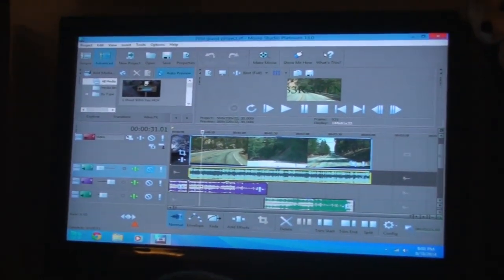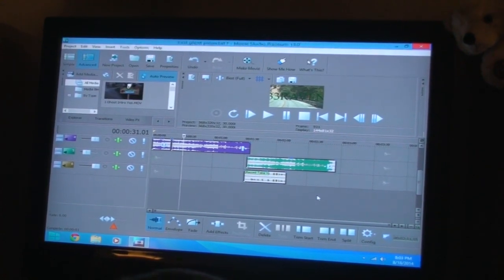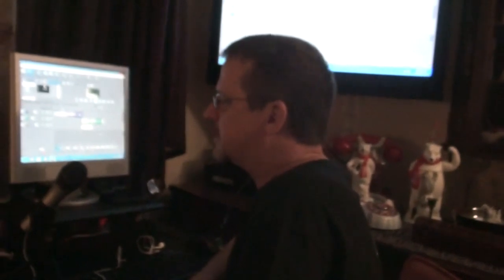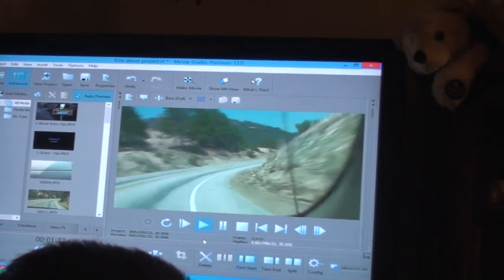BABALOO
Megan, Chrystal and Brett got to Knotts Berry Farm and the camera stayed in the car...it was misbehaving! Kevin and Val work on Ghost Vlog Muahahahahaha

Our Instagrams:
Kevin - 49drummers, teamkevin__, teamkevintheneighbors
Valerie - windiwands, teamvalerie
Megan - meganceciliacoyne, teammegann, teammegantheneighbors

Kevin's Twitter  - @KevinCelt59